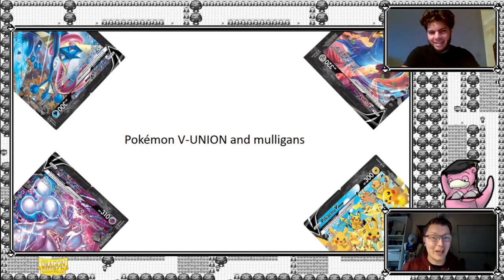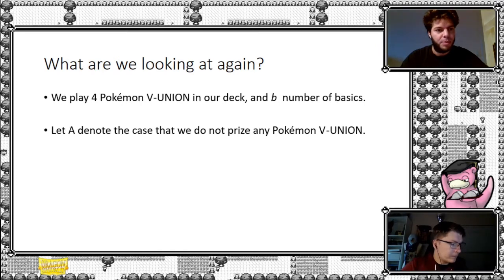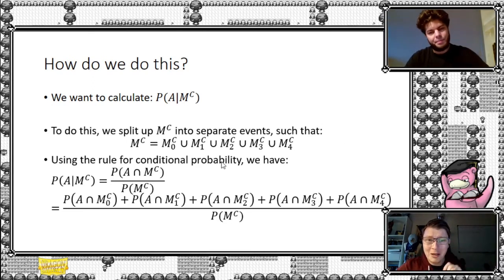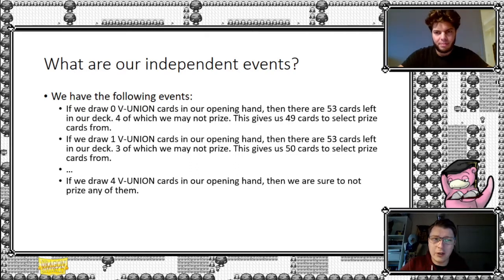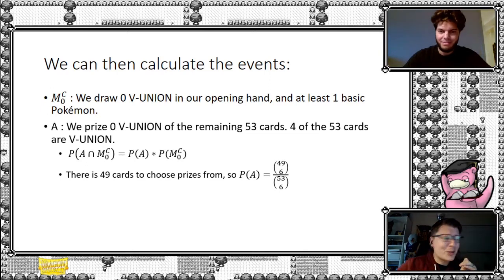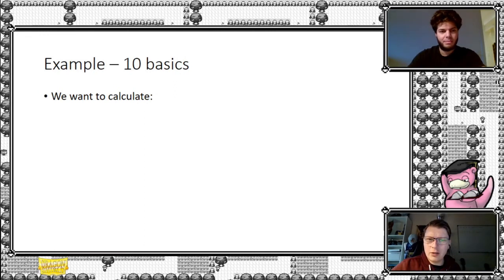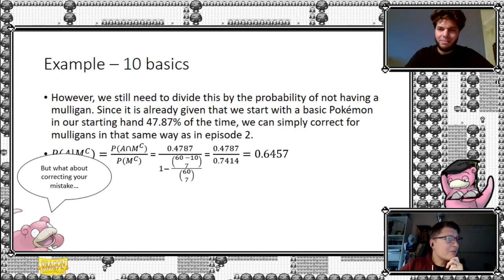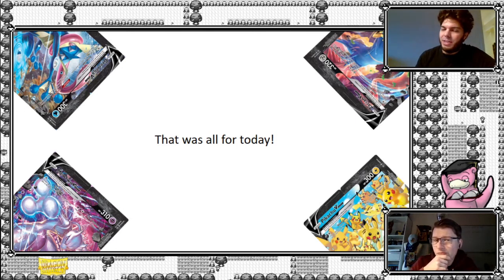Pokémon V-UNION and Mulligans - Pokémath - Episode 47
In this video, I am joined by a fellow Pokémon player and math enthusiast Simon Øbro, who found a mistake I made in episode 45 regarding Pokémon V-UNION and mulligans!

This video is the 47th in a series where I explain a concept from Mathematics, Statistics or Probability Theory and apply it to Pokémon TCG.